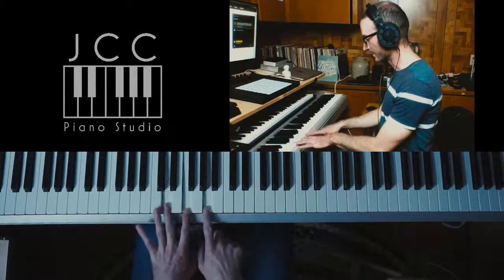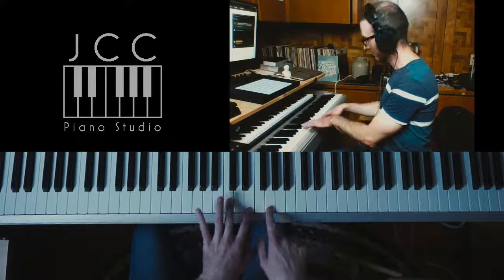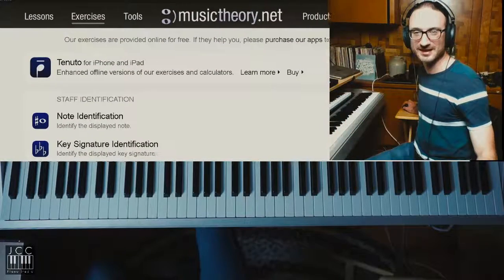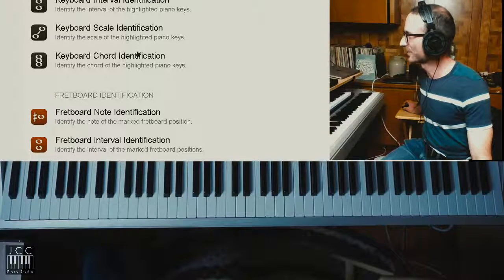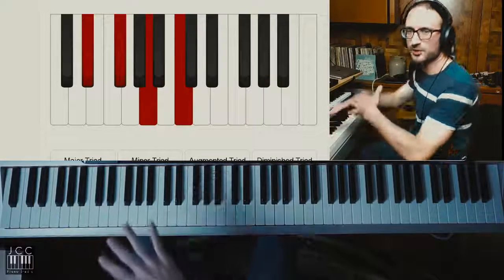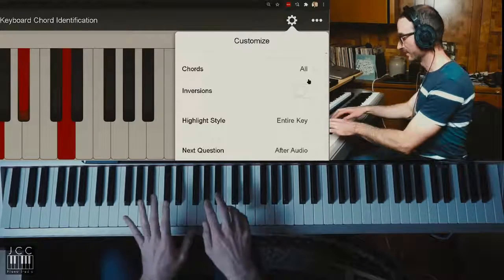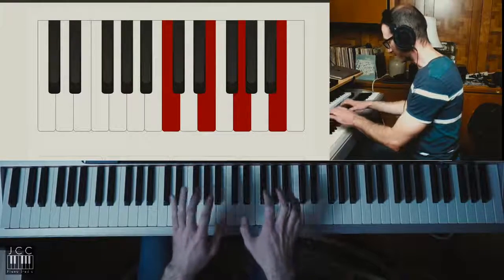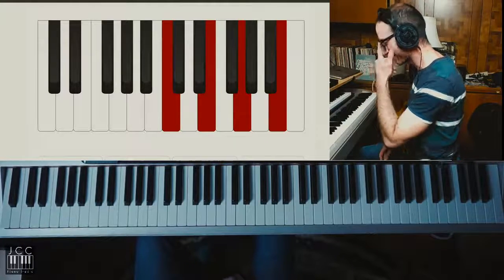Hands-On-Theory Thursday!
Happy Thursday! Today I'll be introducing my new Thursday series, premiering today and going weekly on Thursday September 10th. We'll be looking at music theory from a hands-on perspective. How much theory do you need to know? Is there more than one path to learning music theory and its applications in the creative, performance, and analytical process? Is music theory an objective, set science, or is it a shape-shifting method of tools designed to discover the deeper layers and patterns that bring music to life in such a vivid, magical way for us. If these topics interest you, and you want to get down and dirty with some fun experiments, join me and enjoy watching or trying out the games and exercises I offer in the series!

Kudos to Jesse Orrico for the free image made available on unsplash!